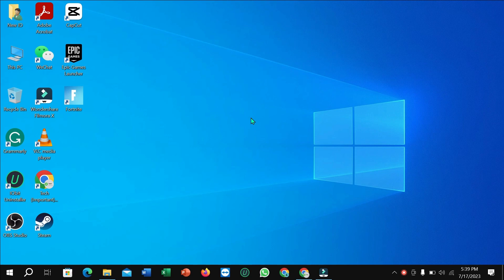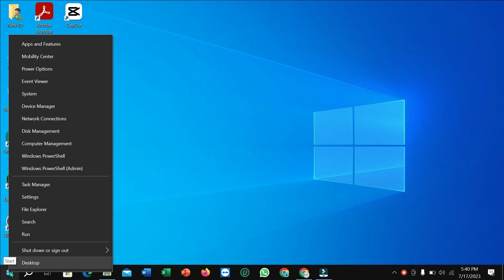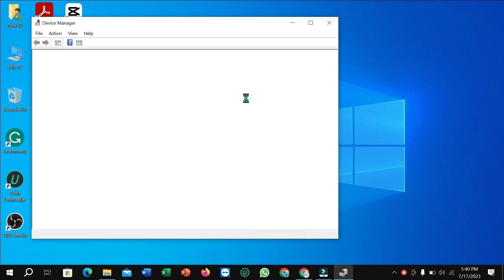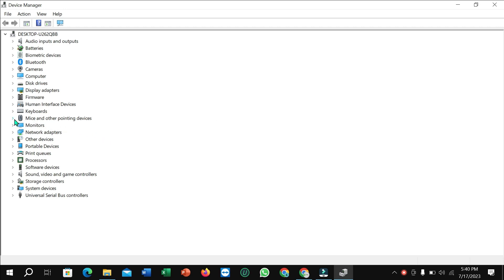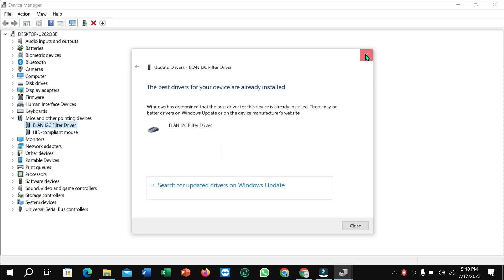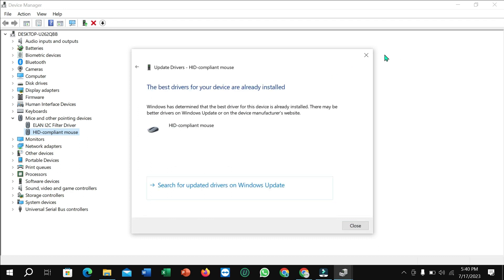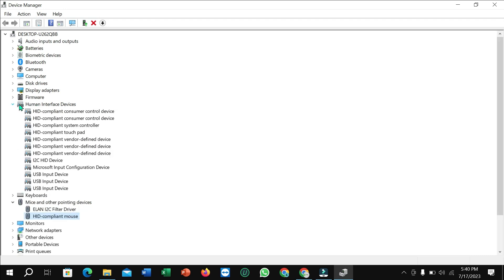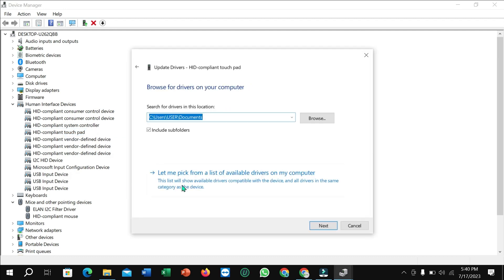How To Fix Touchpad On Windows 10 | Touchpad Not Working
How To Fix Touchpad On Windows 10